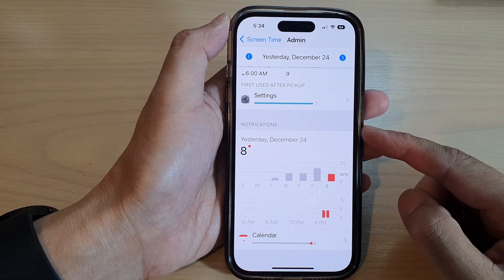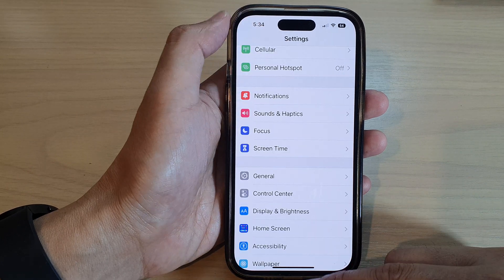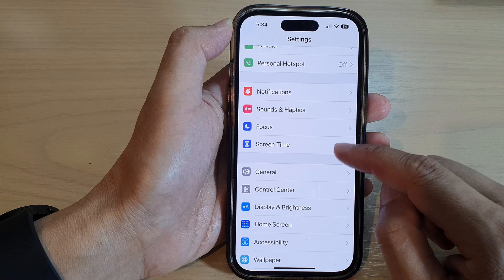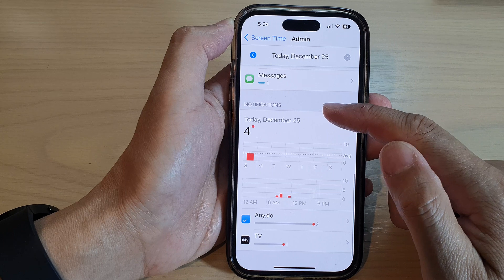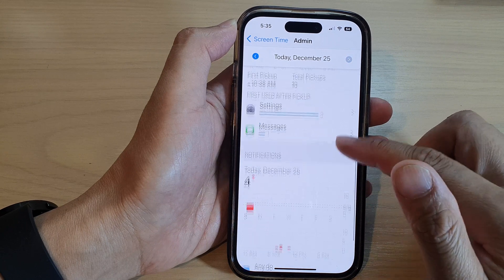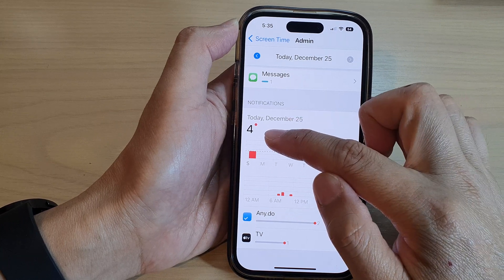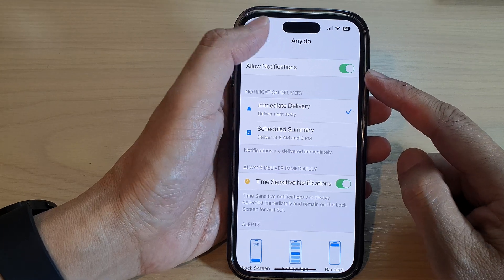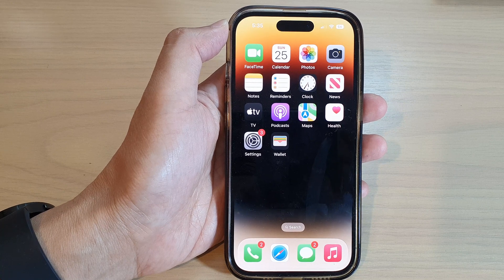iPhone 14/14 Pro Max: How to Check The Screen Time Notifications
Learn how you can check the screen time notifications on the iPhone 14/14 Pro/14 Pro Max/Plus.